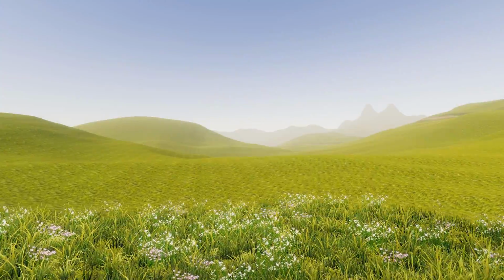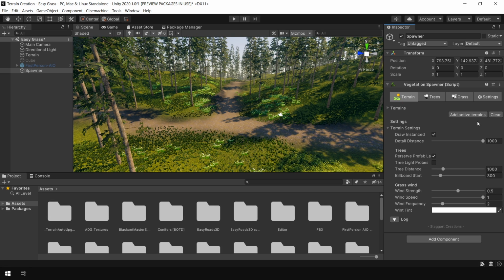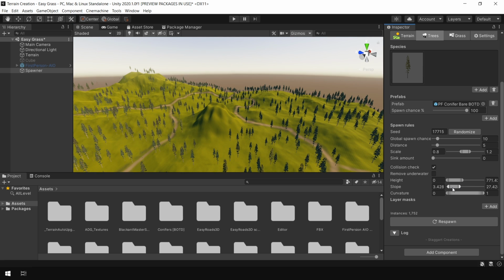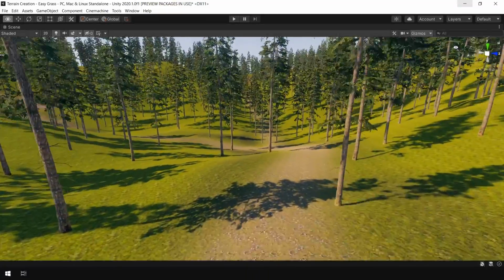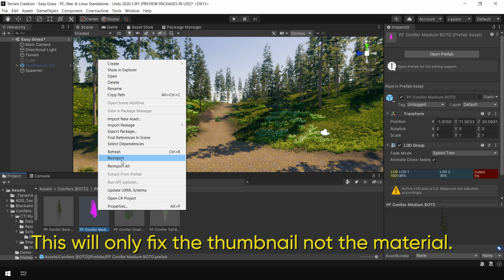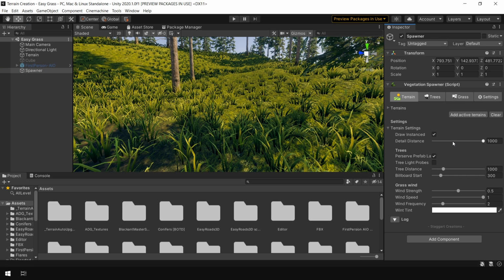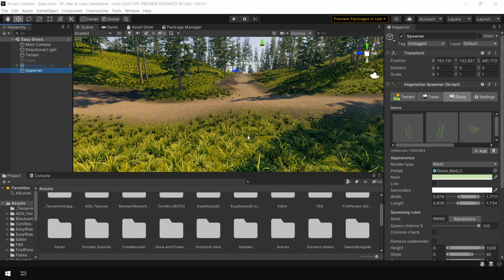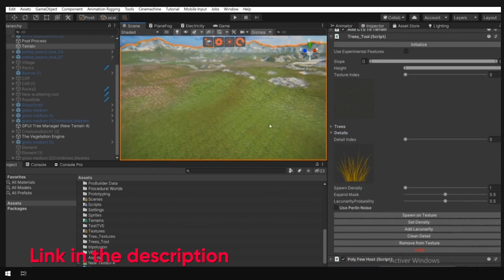Quickly Scatter Grass and Trees on Terrain in Unity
Let's learn how to quickly and easily scatter vegetation on terrain in Unity.

☑️Quick Links :☑️
Introduction - 00:00
Importing Vegetation Spawner                       00:08
Setup  Vegetation Spawner                              00:55
Scattering Trees                                                  01:35
Scattering Grass                                                 05:30
Tree tools                                                            09:04
Final Result                                                         09:28
✅PC Configuration
CPU : INTEL i9 9900K
GPU : NVIDIA GTX 1050TI
MOBO : ASUS ROG Maximus XI Hero
RAM : 32 GB 3200MHZ
SSD: Samsung 500 GB